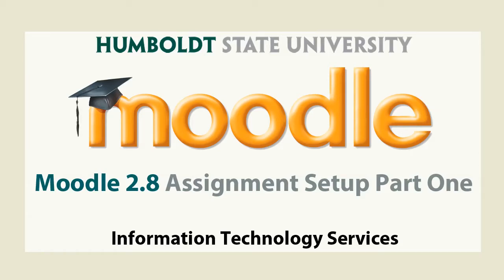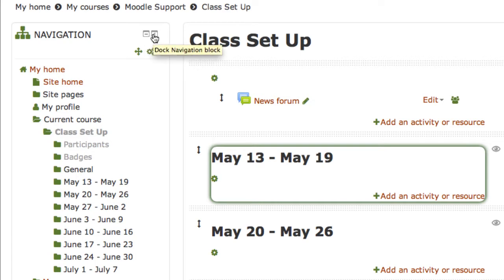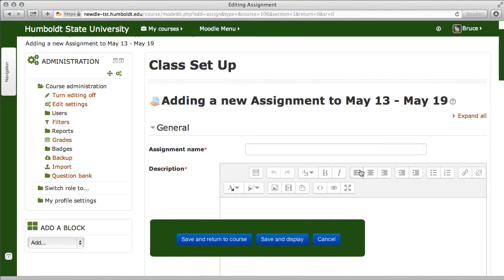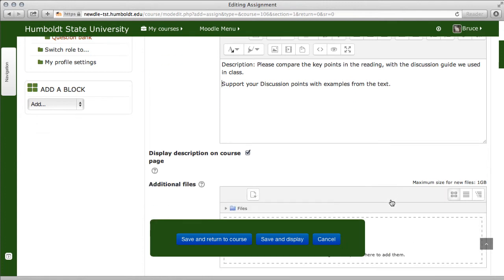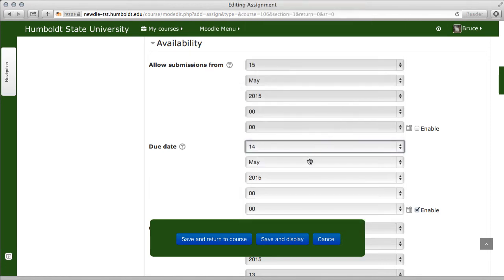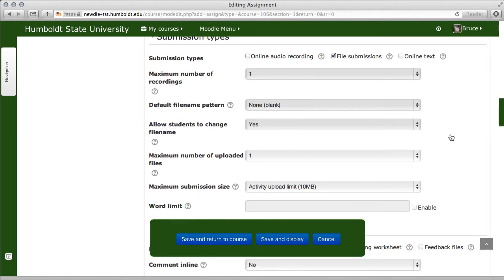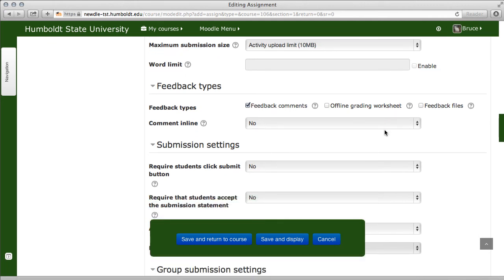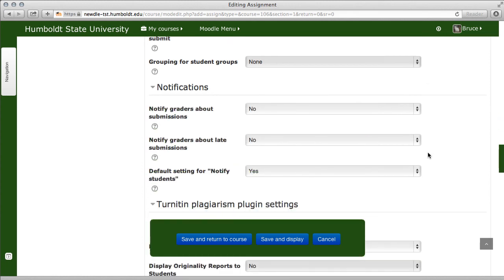Moodle 2.8 Assignment Setup: Part One